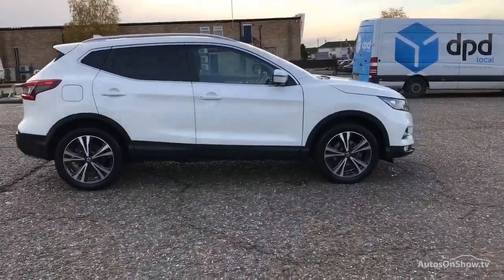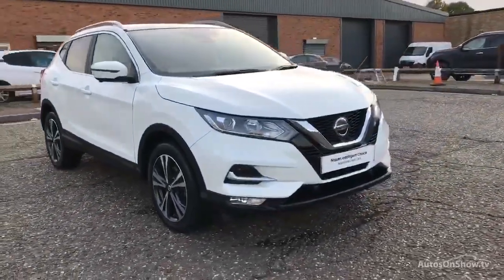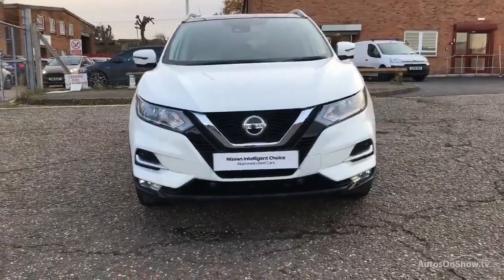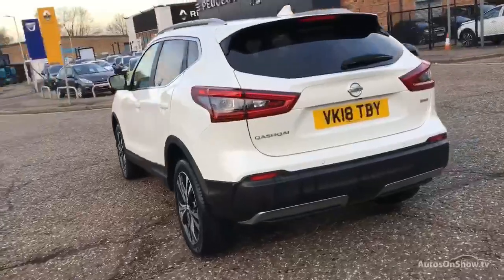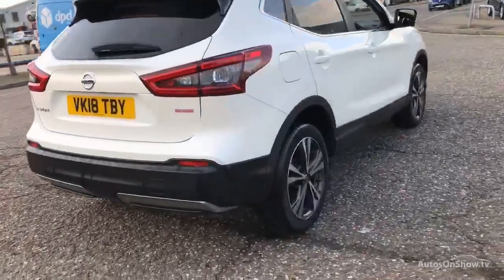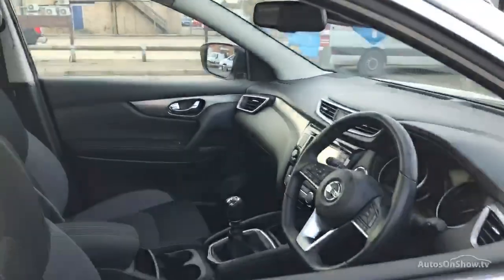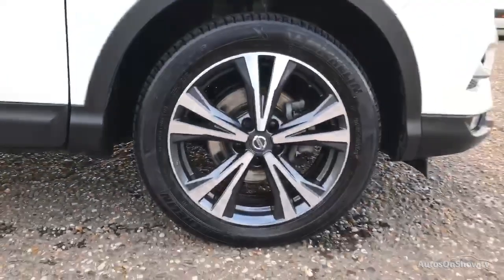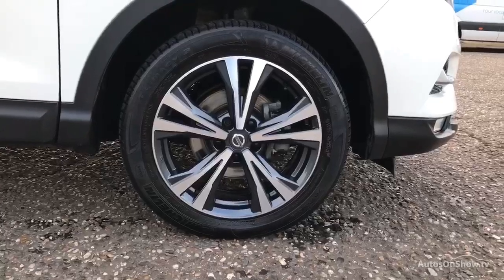VK18TBY NISSAN QASHQAI N-CONNECTA DCI WHITE 2018, MC Glyn Hopkin Chelmsford Nissan